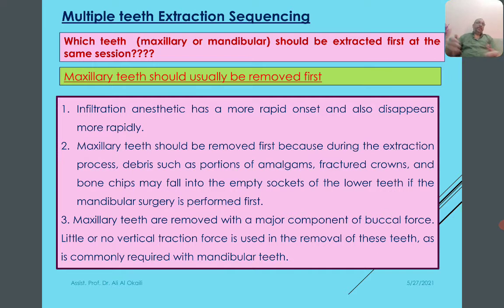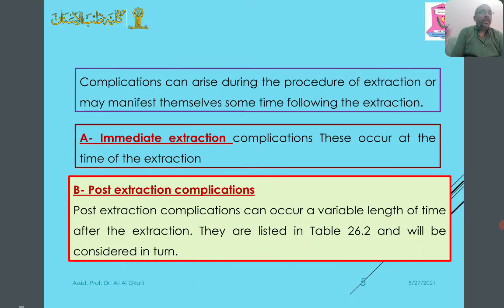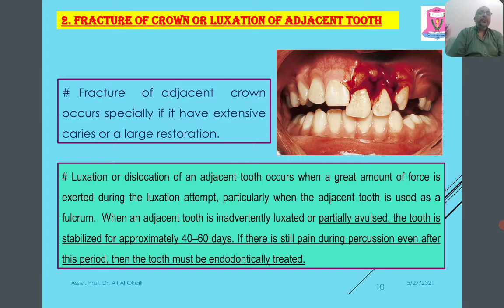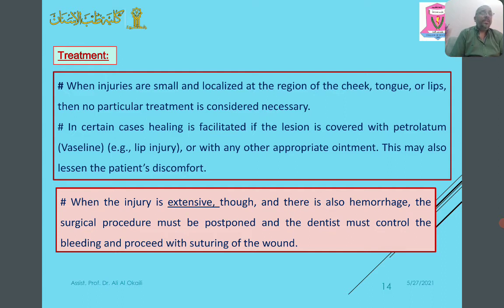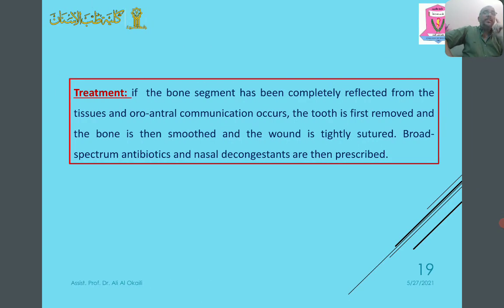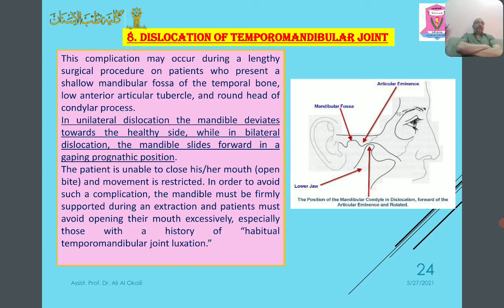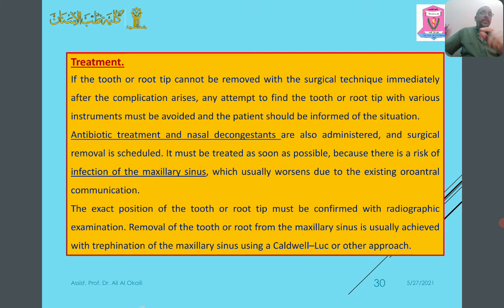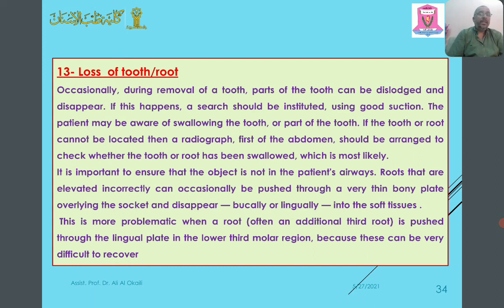Extraction complications 1